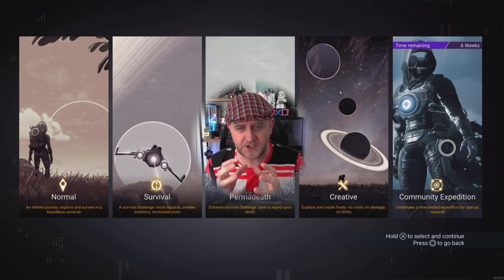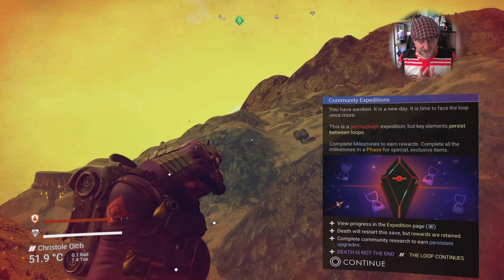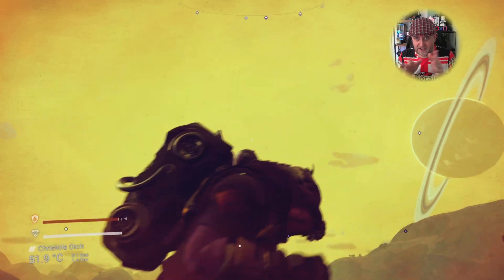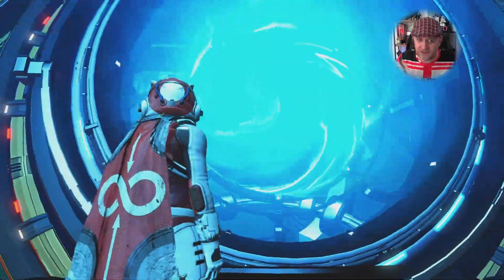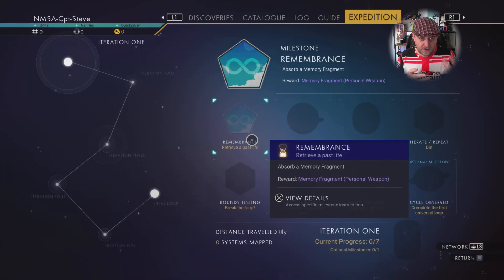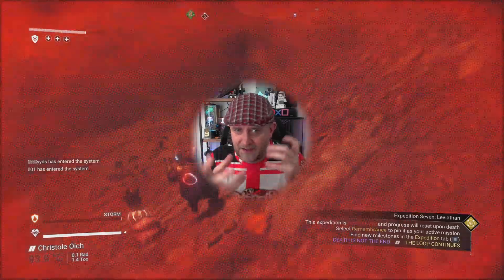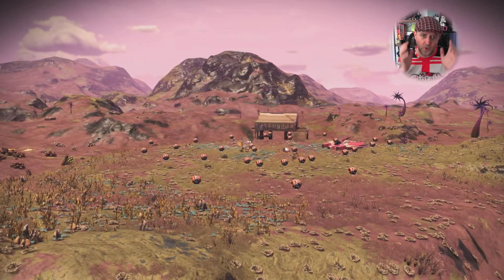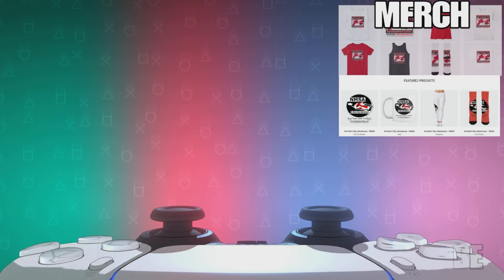No Man's Sky Leviathan Top Tips Spoiler Free Captain Steve Best Start Expedition 7 NMS 3.90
No Man's Sky Leviathan Top Tips Spoiler Free Captain Steve Best Start Expedition 7 NMS 3.90 The Leviathan Expedition - Our seventh expedition traps Travellers inside a time loop, and offers a taste of roguelike gameplay. Difficulty is tuned to survival-mode settings, and every death means a reset of the loop.

UK Time Schedule:
Tue 6pm -  No Man's Sky Solo Live